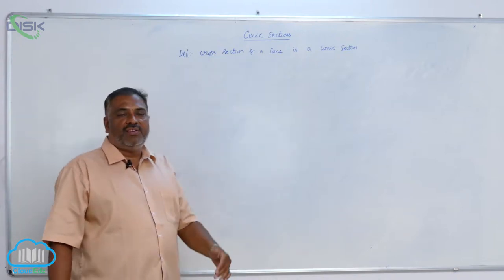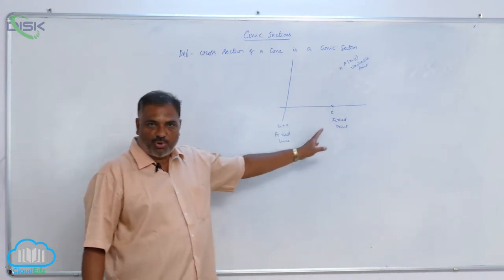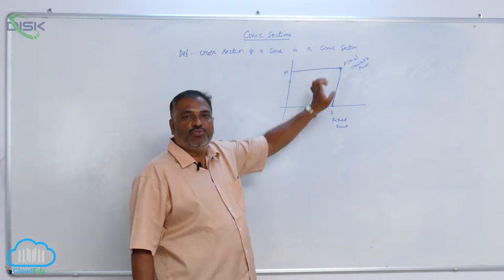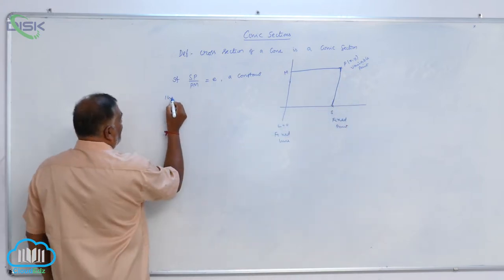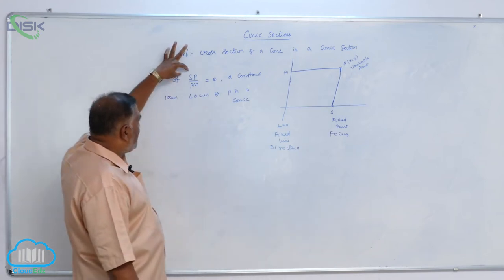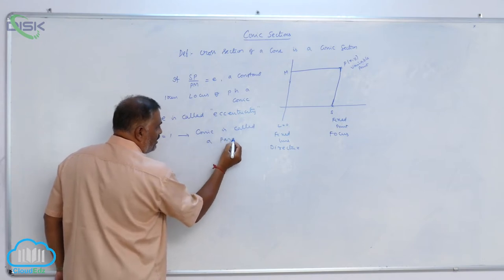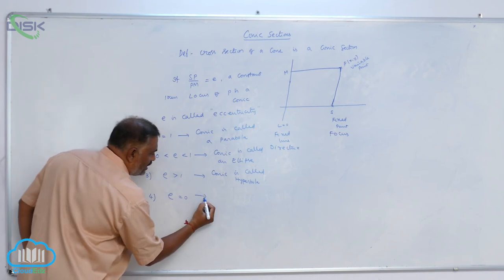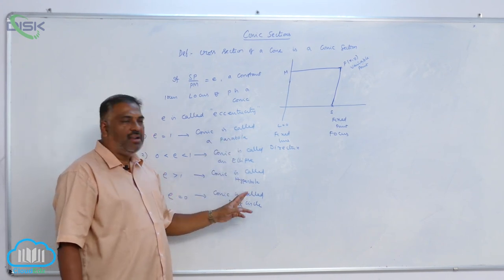Conic sections || Some basic definations || Disk Telangana